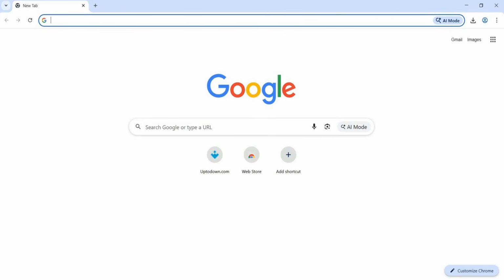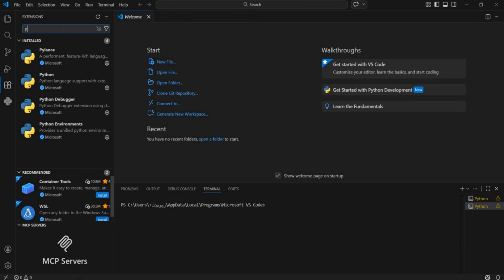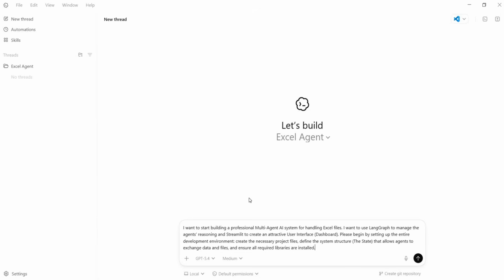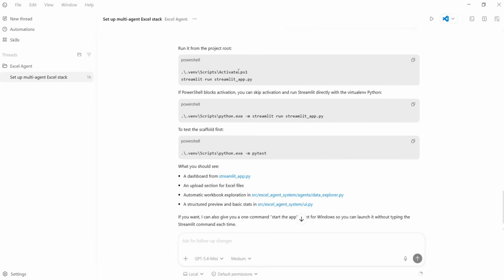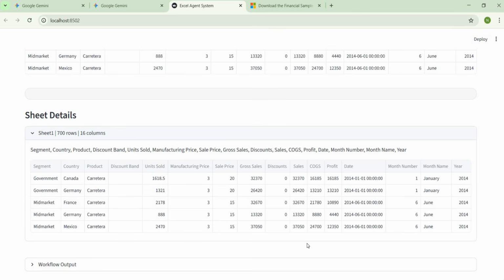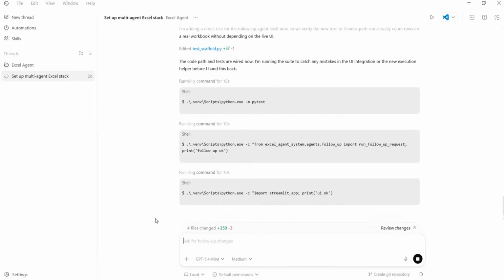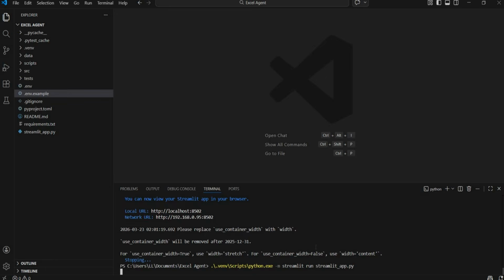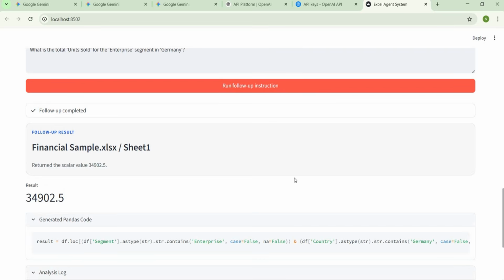How I Built an Excel AI Multi-Agent 🚀: Vibe Coding + LangGraph (Open Source)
Welcome to Agent Hub! 🤖 In this video, we are taking our first professional steps into the world of Multi-Agent Systems (MAS). If you’ve ever wanted to turn natural language into executable code that handles your data, this lesson is built specifically for you.

We’ll build an intelligent system that goes beyond traditional solutions, solving complex Excel problems—from human error to the massive time sink of data formatting. We are using a "Vibe Coding" approach to keep the process smooth and accessible, even if you are a complete beginner.

🛠️ Tools & Libraries Used:
LangGraph: To manage agent reasoning and workflow logic.

Python: Our core programming language.

Streamlit: To create a professional and interactive User Interface (UI).

Codex: To accelerate the build process and code generation.

OpenAI API: To empower our agents with understanding and analysis.

📌 What You’ll Learn:
◾Full Environment Setup: Installing Python, VS Code, and necessary extensions.

◾Introduction to LangGraph: Why it’s the current industry leader for agentic workflows.

◾Building the "Data Exploration Agent": Creating an agent that reads and understands Excel files instantly upon upload.

◾UI Design: Designing a seamless interface for file uploads and interactive data previews.

◾NLP to Pandas: Enabling the system to convert natural language questions into executable Python/Pandas code.

🤝 Contribute to the Project:
By the way, if you encounter any bugs or have ideas to improve the performance of these agents, the field is open for Contributions on GitHub. I would be thrilled to see your Pull Requests so we can develop and refine this system together for the community!

💼 Business & Consultation Services:
What you saw today is just a small sample of what AI can do. If you are a business owner or project manager looking to build custom Multi-Agent Systems to automate your workflows and significantly reduce operational costs, feel free to reach out for a project or consultation: